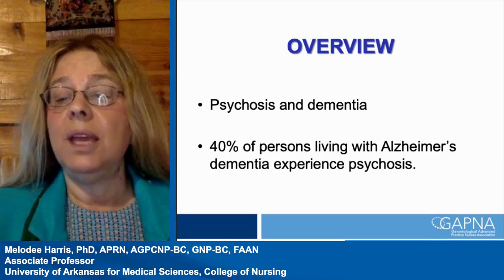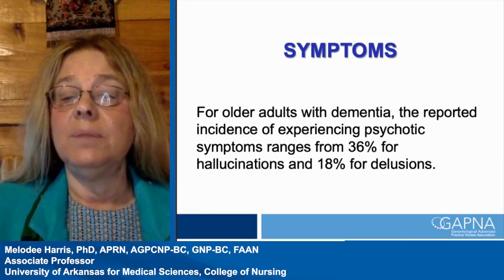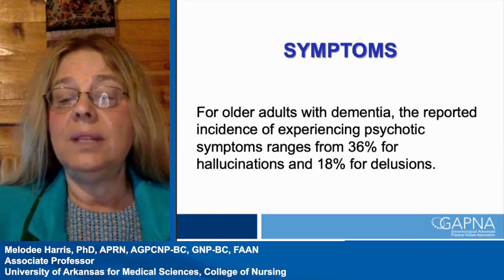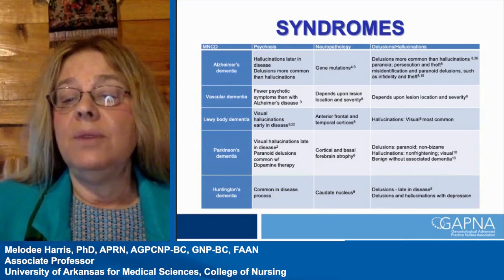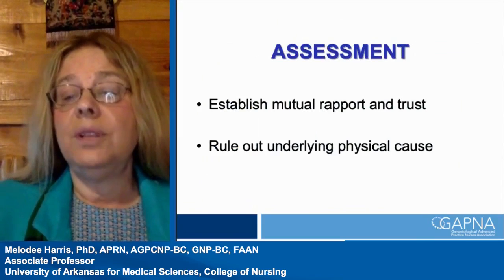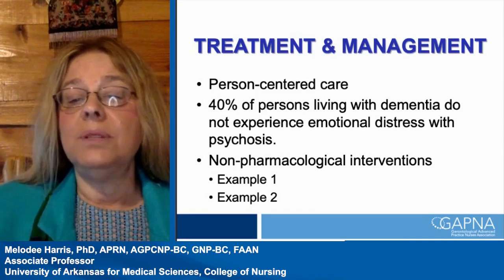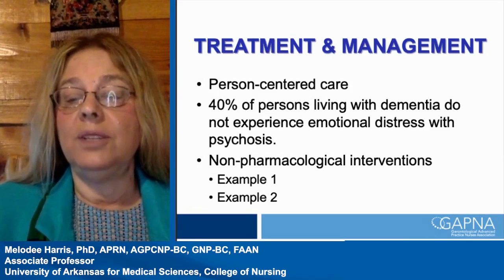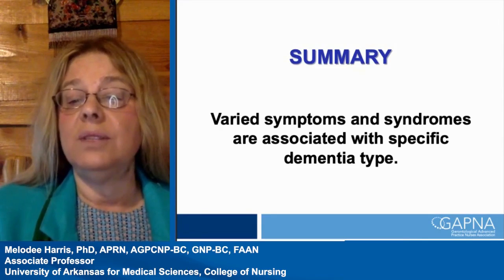Psychosis - for the Nurse Practitioner / Neuropsychiatric Syndromes (NPS) in Dementia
This is one of 8 learning activities that are intended for Nurse Practitioner / Provider. Another set of 8 learning activities have been developed geared toward the Caregiver. The primary focus of this series is on the neuropsychiatric syndromes (NPS) in dementia. Each topic includes a video, handout, and reference list.

The purpose of this module is to discuss the neuropsychiatric syndrome of psychosis.

The purpose of this module is to discuss sleep disturbance in older adults with dementia.

Handouts and references can be accessed in the GAPNA Online Library

Both GAPNA members and non-members can use the GAPNA Online Library. Simply create a free account (if you do not already have one) to access content.